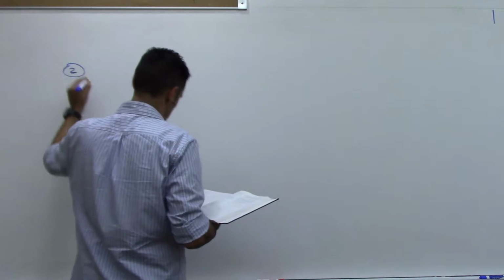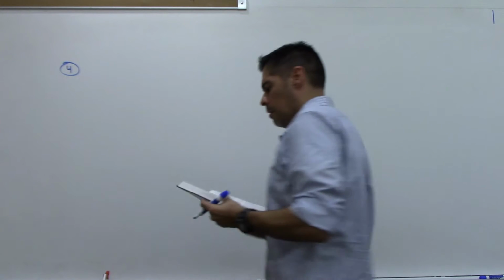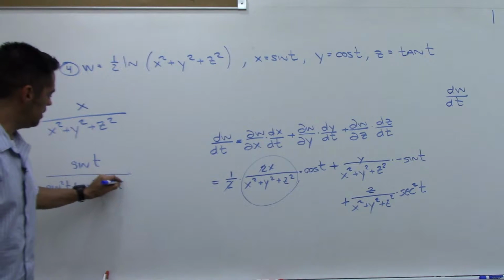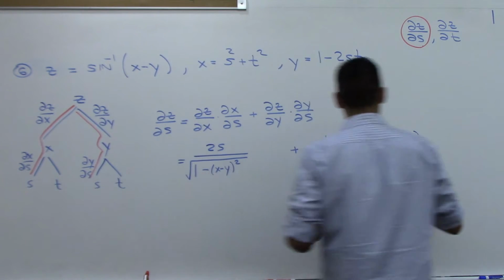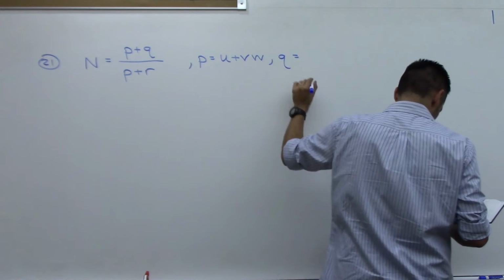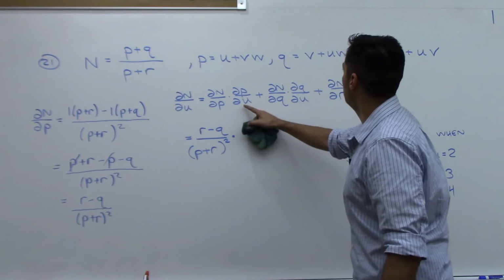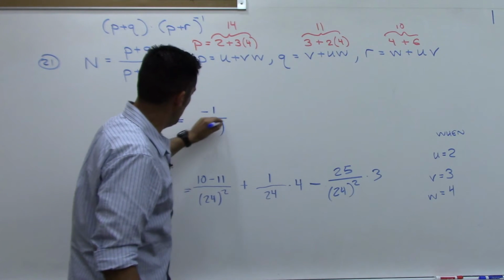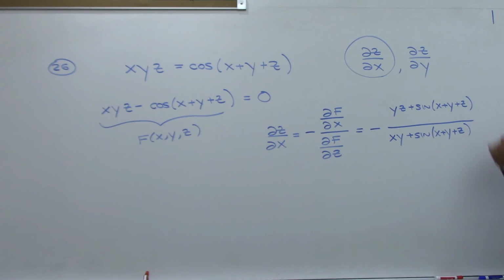2415 HW Solutions 11-5 Chain Rule